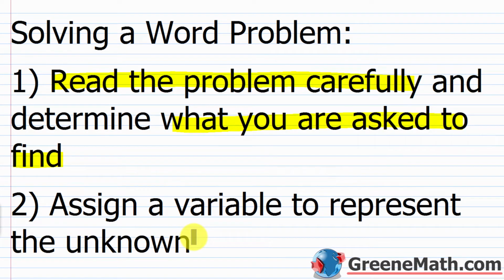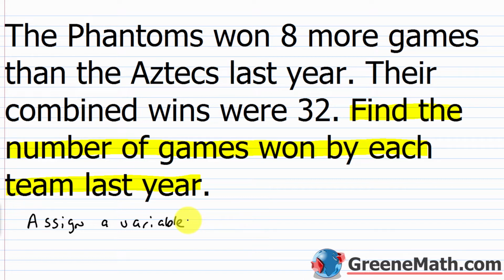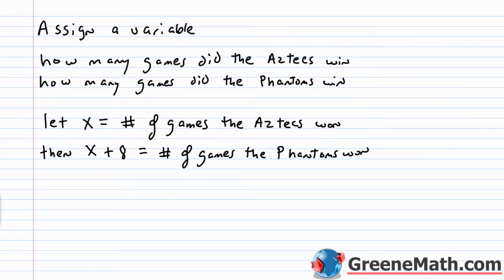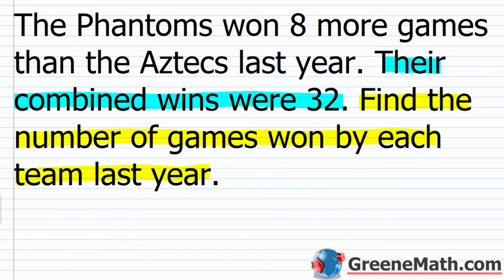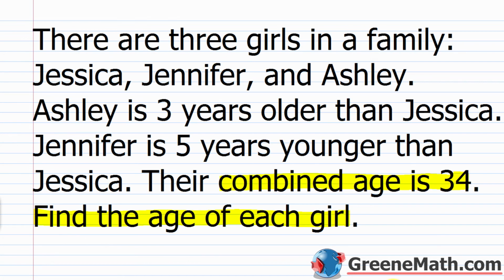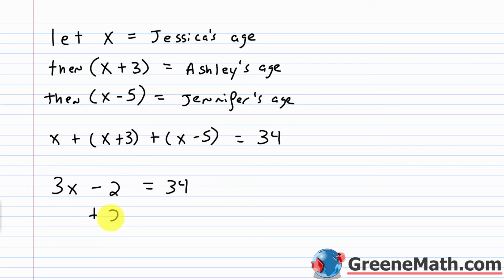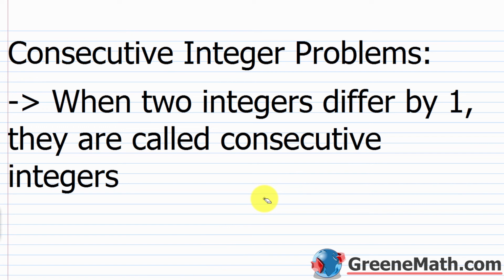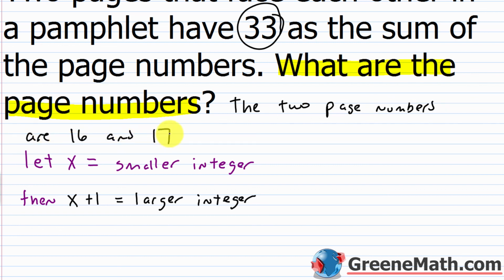Algebra 1 Lesson #8 Solving Word Problems (Part 1)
In this lesson, we will learn how to solve word problems that involve linear equations in one variable. We will learn our six-step procedure, which can be used to solve any word problem. These word problems will involve sums of quantities, consecutive integer problems, and age word problems.